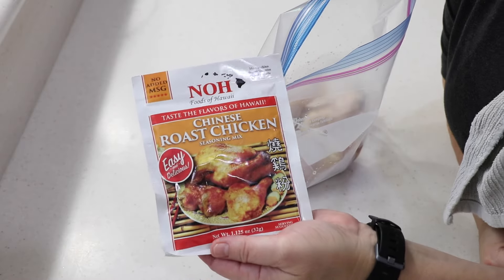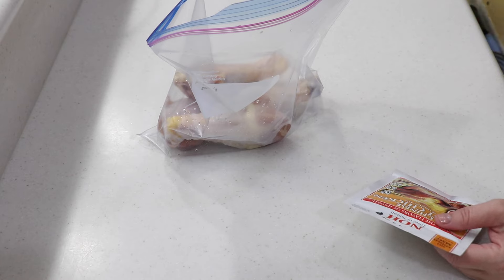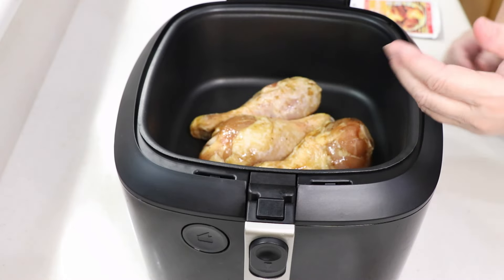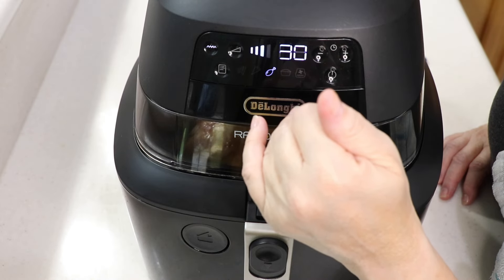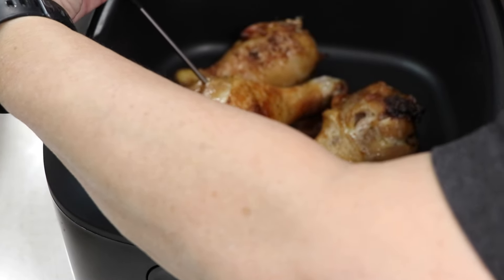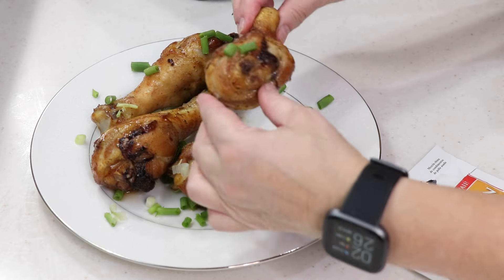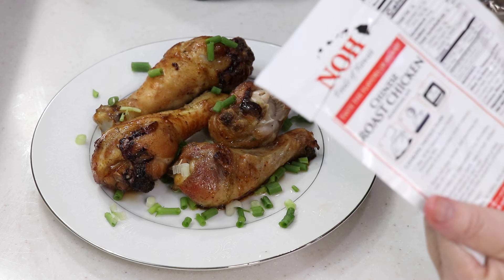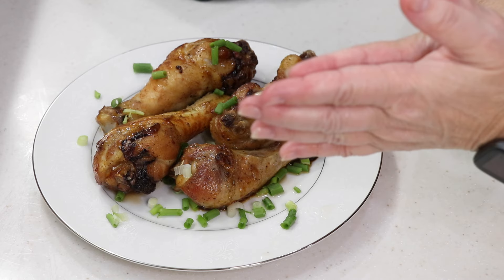NOH CHINESE ROAST CHICKEN LEGS DRUMSTICKS AIR FRYER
What an amazing deliciously moist chicken!

                                                                 All my favorite things:

My Air Fryer:

Rapid Crisp Temps:

         #4 = 395
Pizza    #1, 2, 3 = 330
         #4 = 375
Roast    #1, 2, 3 = 310
         #4 = 365
Bake     #1, 2, 3 = 320
         #4 = 345
Manual   #1 = 260
         #2 = 300
         #3 = 375
         #4 = 395